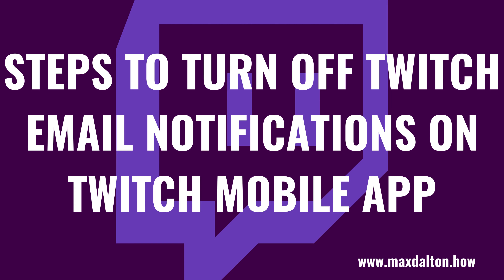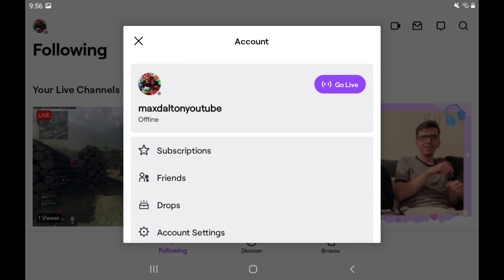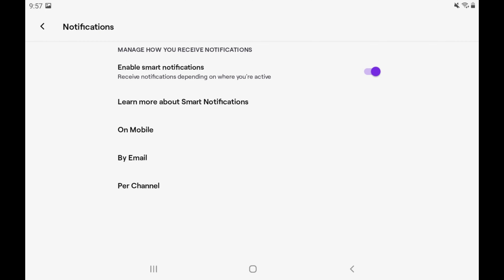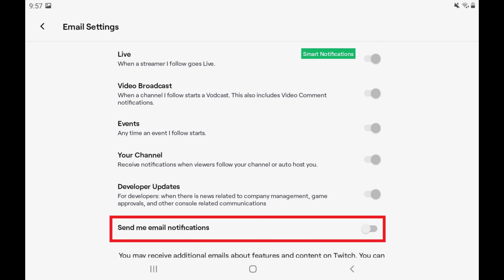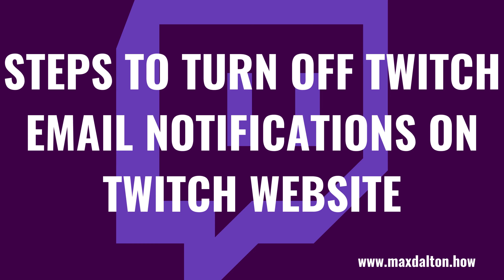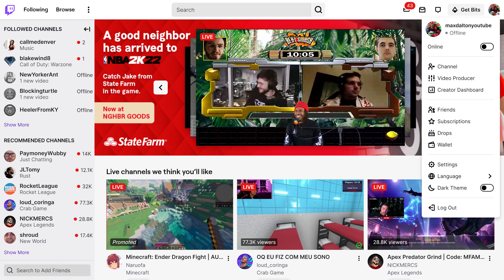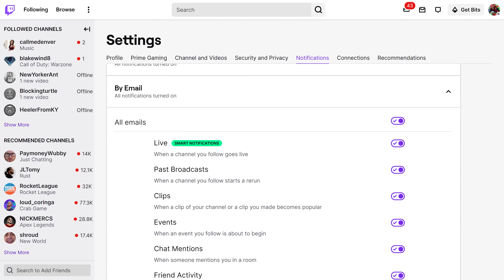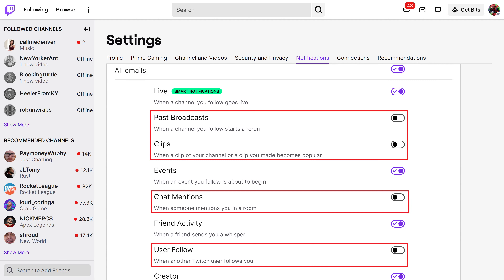How to Turn Off Twitch Email Notifications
In this video I'll show you how to turn off Twitch email notifications. I'll show you how to do this through both the Twitch mobile app for iPhone, iPad and Android devices, and also on the Twitch website.

Timestamps:
Introduction: 0:00
Steps to Turn Off Twitch Email Notifications in Twitch Mobile App: 0:46
Steps to Turn Off Twitch Email Notifications Using Twitch Website: 1:52
Conclusion: 2:51

Video Transcript:
Twitch email notifications can get overwhelming in a hurry. By default all Twitch email notifications for your account are enabled, and you'll get emails from Twitch everytime a channel you follow goes live, when an event is about to start, when someone mentions you in a Twitch room, and a lot more. Thankfully, Twitch makes it easy to turn off email notifications either entirely, or to pick the individual email notifications you want to turn off.

First let's walk through the steps to turn off Twitch email notifications in the Twitch mobile app for iPhone, iPad and Android devices.

Step 1. Launch the Twitch mobile app and then tap your profile icon on the home screen. Your Twitch account screen is displayed.

Step 2. Tap "Account Settings" in the list of options on this screen. The Settings screen is shown.

Step 3. Tap "Notifications" in this menu. The Notifications screen is displayed where you'll see a list of options where you can manage how you receive notifications.

Step 4. Tap "By Email" to expand it, and then scroll through this list to review options associated with your Twitch email notifications. You can toggle off all of the notification options if you want to turn off Twitch notifications entirely, or you can toggle off the options associated with individual Twitch notifications you no longer want to receive. You'll automatically stop receiving any Twitch notifications you choose not to receive.

Next let's look at the steps to turn off Twitch email notifications through the Twitch website.

Step 1. Open a web browser, navigate to the Twitch website, and then click your profile icon on the home screen to open a menu.

Step 2. Click "Settings" in this menu. Your Twitch settings screen is displayed.

Step 3. Click "Notifications" in the menu on the Settings screen.

Step 4. Scroll down this menu and then click to expand "By Email." You'll see a list of all of the options associated with managing the Twitch notifications you receive via email.

Step 5. Click to turn off the toggle next to "All Emails" to turn off all Twitch email notifications, or you can toggle off the options associated with individual Twitch notifications you no longer want to receive. You'll automatically stop receiving any Twitch notifications you choose not to receive.